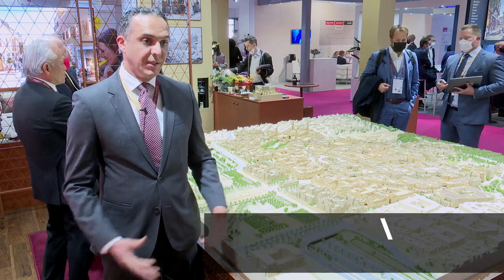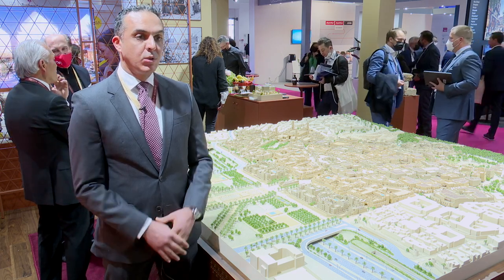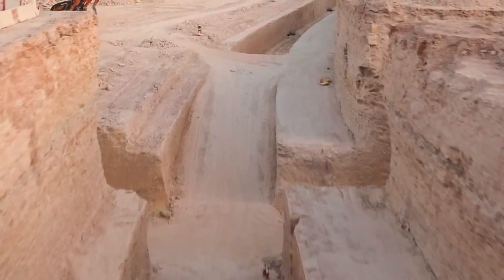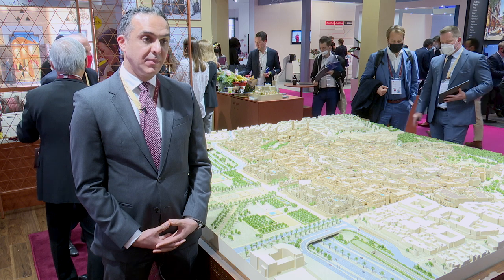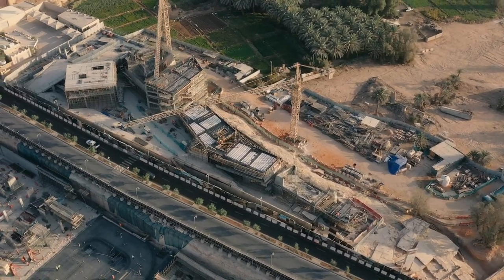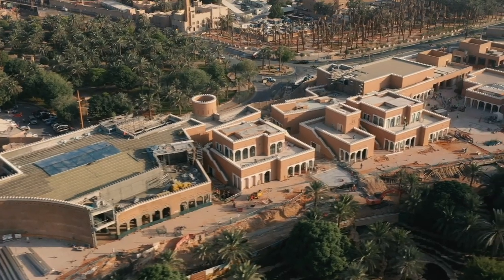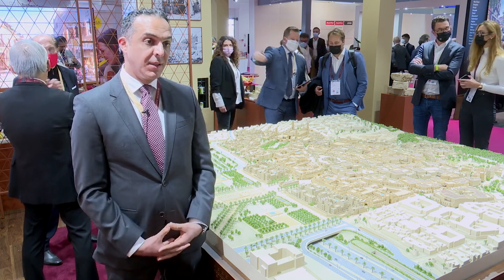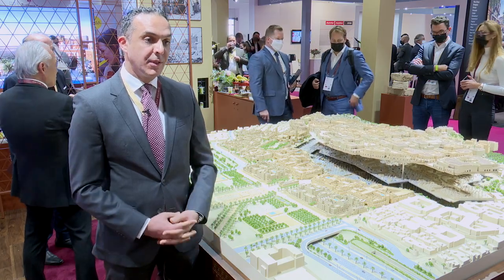All infrastructure below ground in new Saudi city: Mohamed Saad, Diriyah Gate Development Authority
Saudi Arabaia’s Diriyah Square development is to be a walkable city above ground, which is the vision of His Royal Highness, Crown Prince Mohammed bin Salman Al Saud.

Realising the vision meant locating key infrastructure below ground. The project’s chief development officer Mohamed Saad explained that there will be 10,500 car spaces under Diriyah Square alone and across the project’s wider masterplan, there will be more than 24,000 underground parking spaces.

But all roads will be subterranean too – in all about SR 16 billion of infrastructure is being built and 8 million cubic metres of rock has already been  removed to enable construction to take place.

The vision for the scheme also includes the use of traditional materials such as mud bricks. “We didn’t want it to look fake, we’re actually building with authentic materials,” Saad said. A large facility outside Riyadh is producing 180 million such bricks using natural materials and the same techniques used 300 years ago.